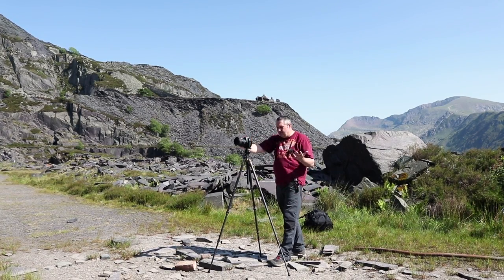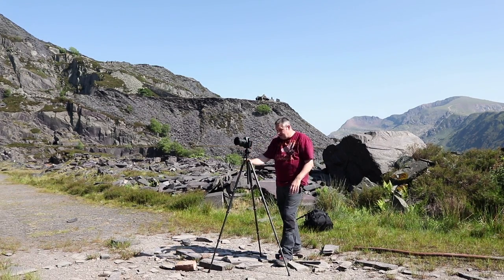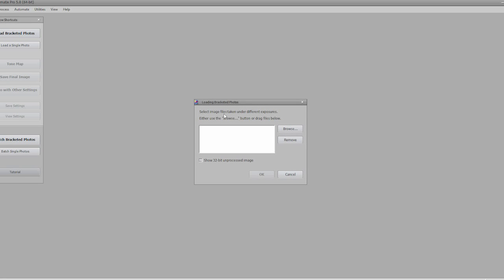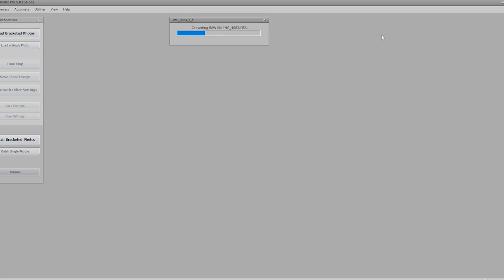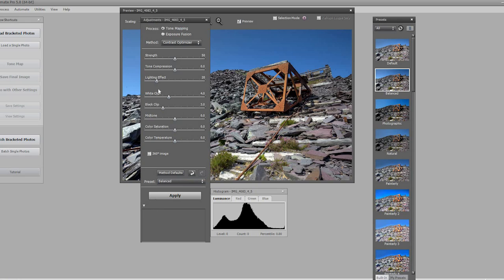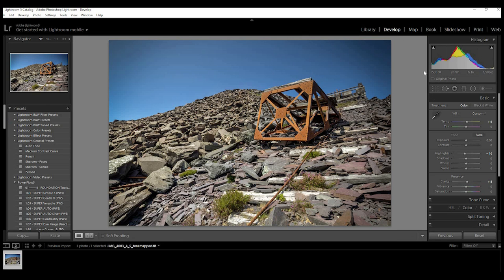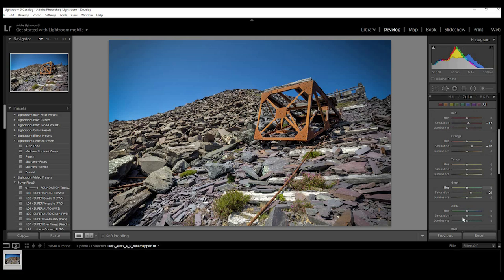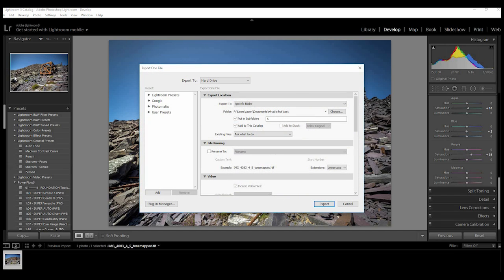The Dinorwic Slate Quarry Landscape Photography Files 18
What is HDR Photography? Explained
High-dynamic-range imaging (HDRI) is a high dynamic range (HDR) technique used in imaging and photography to reproduce a greater dynamic range of luminosity than is possible with standard digital imaging or photographic techniques.
In this vlog i go out on location to try and explain the process of HDR from a location shoot to post poduction.

FILMING EQUIPMENT:-

BOYA BY-M1 3.5 mm Lavalier Microphone

Canon 10-18 STM Lens

Xiaomi Yi 4K Action Cam

Panasonic DMC-G7 Compact System Camera

Joby GorillaPod Hybrid Tripod for Compact System Cameras with Integrated Ballhead

Zoom H1 Portable Digital Recorder

RØDE VideoMic GO On Camera Microphone

M8 UHF Wireless Lavalier Microphone

Samyang 12 mm F2.0 Manual Focus Lens for Micro Four Thirds

Samyang 7.5 mm Fisheye F3.5 Manual Focus Lens for Micro 4/3

Zhiyun Crane M 3-Axis Stabilizer Gimbal

PHOTOGRAPHY EQUIPMENR:-

Canon EOS 5D Mkii

Canon 16-35 mm f/4 EF L IS USM Lens

Canon EF 24-70 mm f/4 L IS USM Lens

Tamron 70-200 F/2.8 VC USD Canon Mount

Canon EF 50 mm 1.8 STM Lens

Manfrotto 055 Aluminium 3 Section Tripod with Horizontal Column

Manfrotto Befree Aluminium Travel Tripod with Ball Head - Black

TC2534 Carbon Tripod Monopod Kit for DSLR Camera 66 inch/168cm Ball Head

Lowepro 100 S&F Filter Pouch

LEE Filters 100mm System Foundation Kit

Lee Filters FHNDGSS Soft Graduated Neutral-Density Resin Filter Kit

Heliopan 105mm Slim High Transmission Circular Polarizer SH-PMC Filter (710562) with specialty Schott glass in floating brass ring